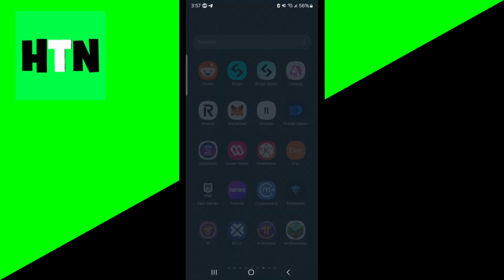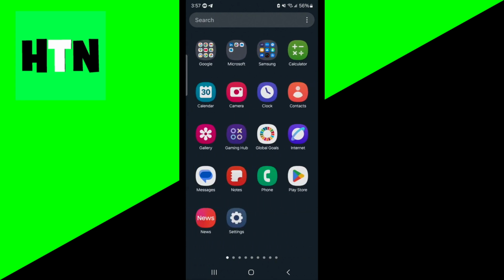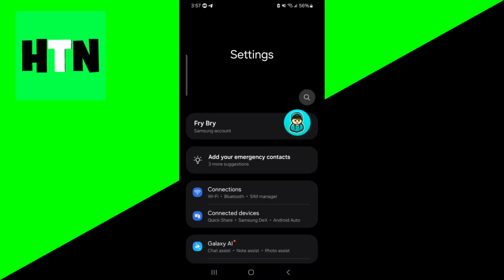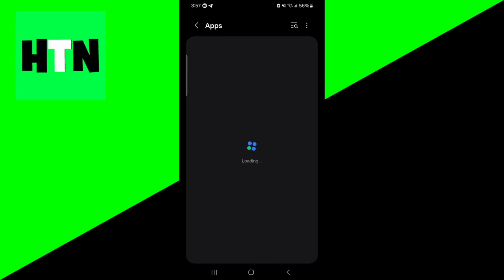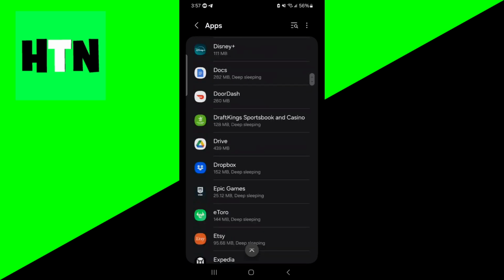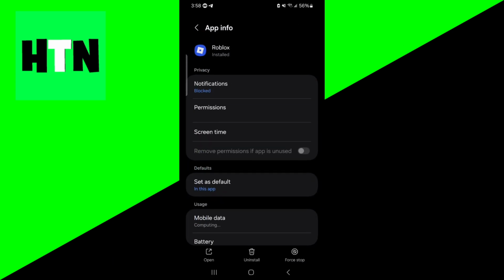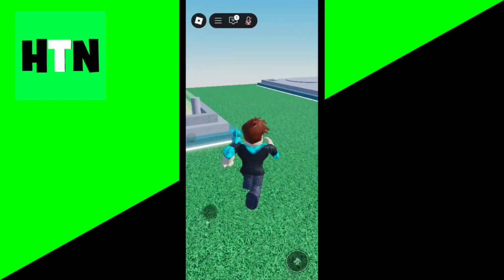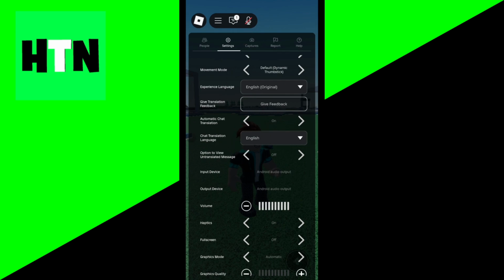How To Fix Roblox VC Not Working Mobile! - Tutorial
How To Fix Roblox VC Not Working Mobile (2025)
Is your Roblox voice chat (VC) not working on mobile? This step-by-step tutorial shows you how to fix Roblox VC issues on iOS and Android devices in 2025! Learn how to troubleshoot voice chat problems, adjust settings, and ensure smooth communication during gameplay. Perfect for Roblox players looking to resolve voice chat errors and enhance their mobile gaming experience. Follow this guide to get Roblox VC working on your phone today!